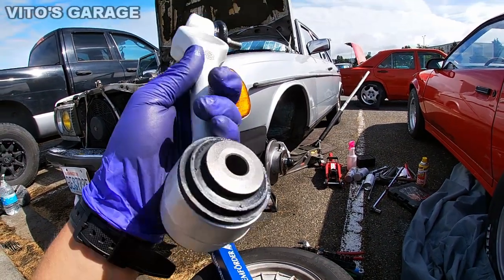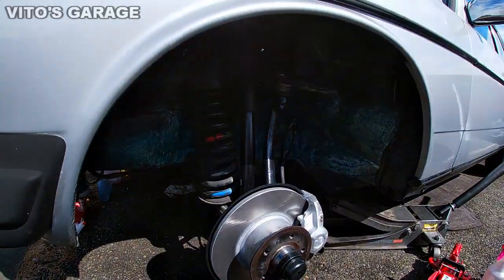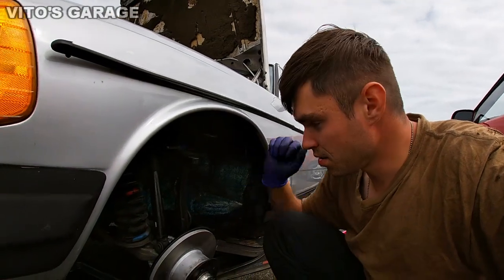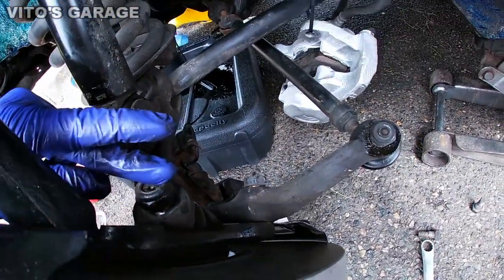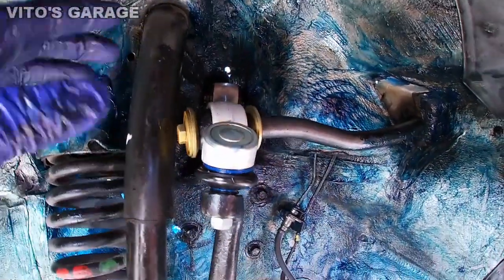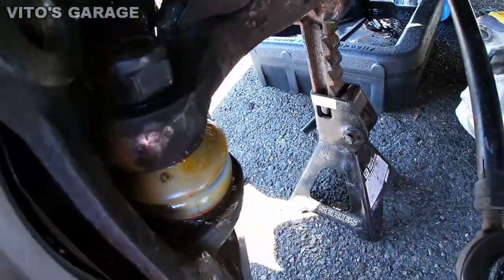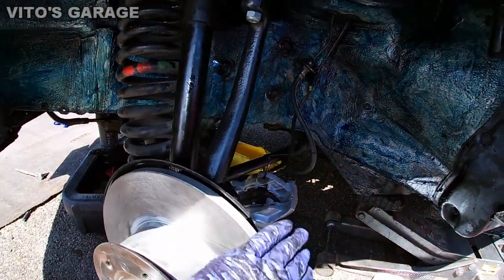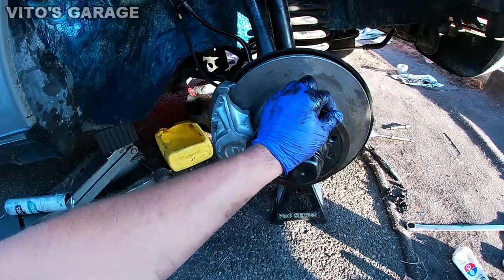PART 3 Dad's Gift Low Mileage 1985 Mercedes W123 300D: New Upper Control Arms & Ball Joint Boots!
Hey Friends:)

I am continuing to prep my dad's W123 for shipping. Today I am replacing the Upper Control Arms and Ball Joint boots!

I love socializing and meeting new people:
1) VITO'S GARAGE ON FACEBOOK: